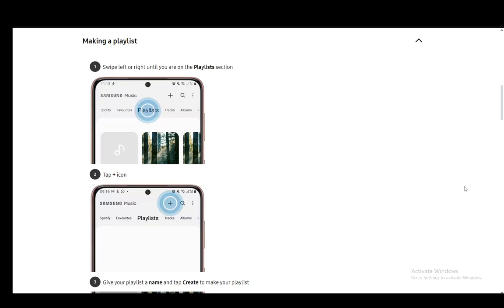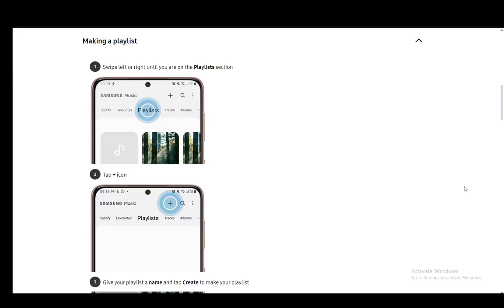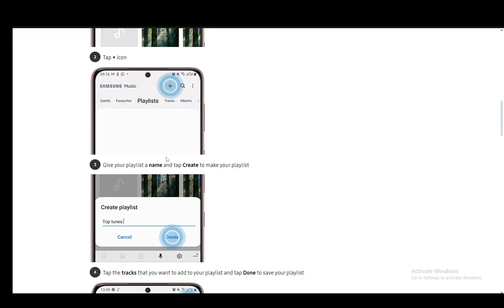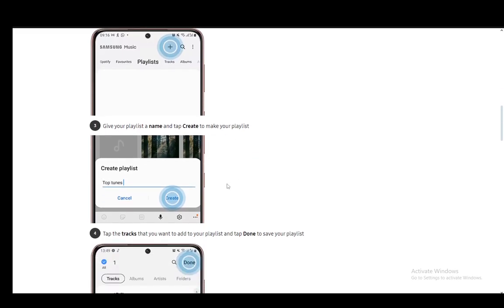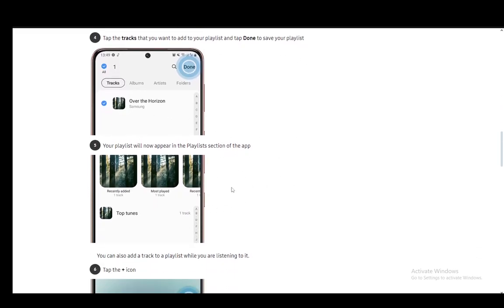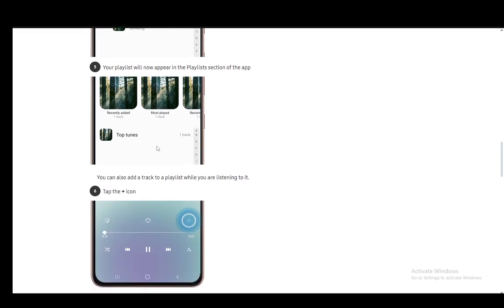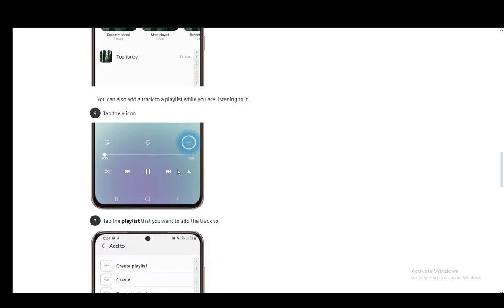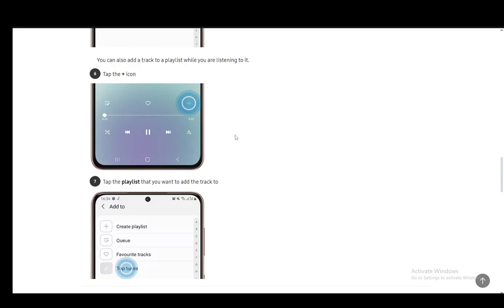How To Create Playlist On Samsung Music Tutorial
Today we talk about create playlist on samsung music,samsung music,samsung music playlist